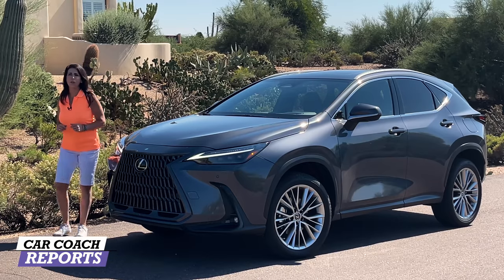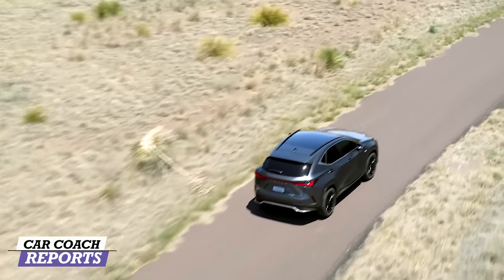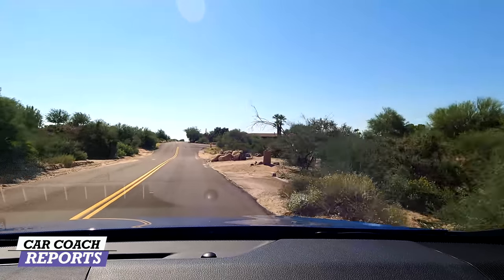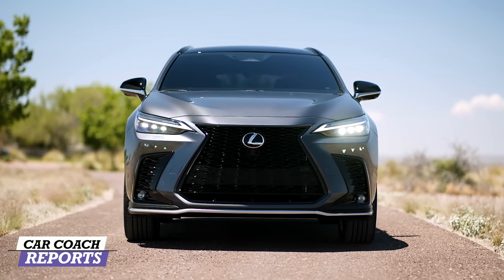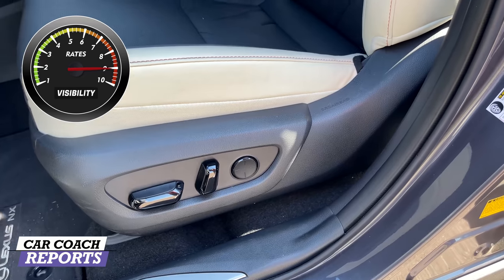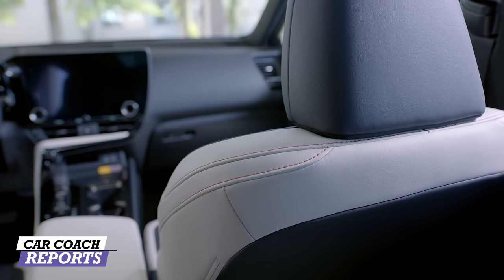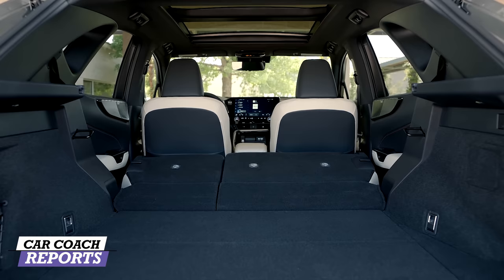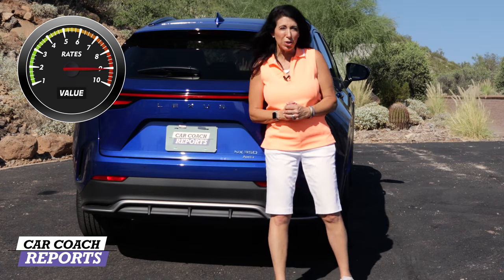The ALL NEW 2022 Lexus NX may be the BEST Luxury SUV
The 2022 Lexus NX Luxury entry-level SUV comes with four different trim levels and 4 different motors. It's all-new inside and out. One of the biggest improvements is the 14" multimedia center screen, the new technology is impressive along with many other updates. We show you the 2022 Lexus NX250, NX350, NX350h, and NX450+.  2022 NX priced from $39,025.

Competes with:
BMW X3
Audi Q3
Infiniti QX60
Jaguar E-Pace
Alfa Romeo Stelvio
Mercedes GLB
Genesis GV70
Cadillac XT5

0:00 The ALL NEW 2022 Lexus NX may be the BEST Luxury
1:47 Under the hood
3:05 Performance
8:52 Handling
10:32 Safety
11:52 Visibility
12:36 Seating Comfort
14:38 Technology
2018 Features
23:18 Design
26:26 Quality
26:59 Value & Cargo
28:05 Car Coach Reports Total
29:39 Comments and questions